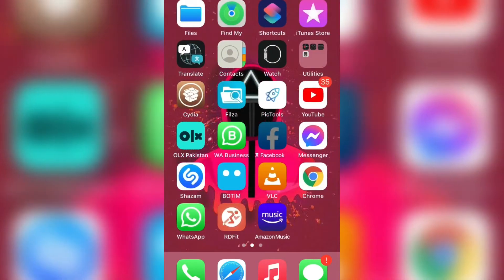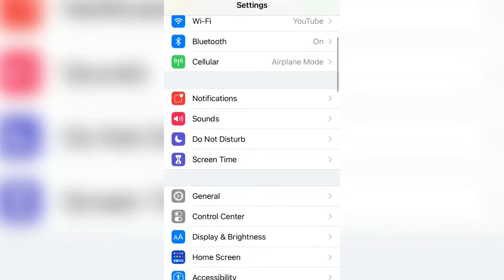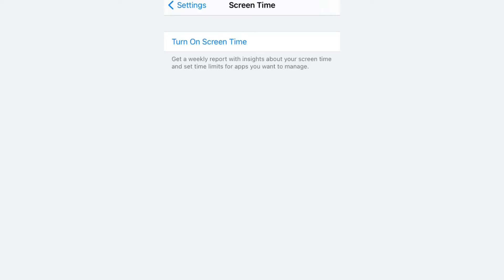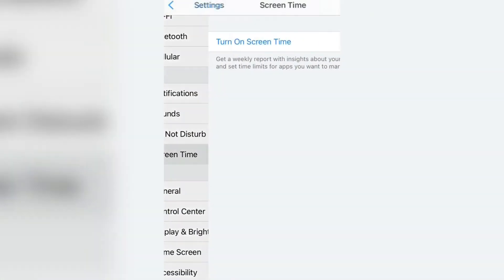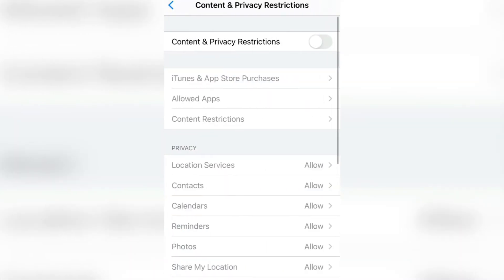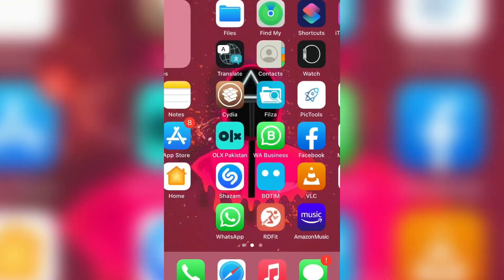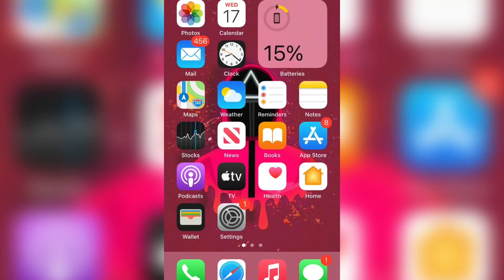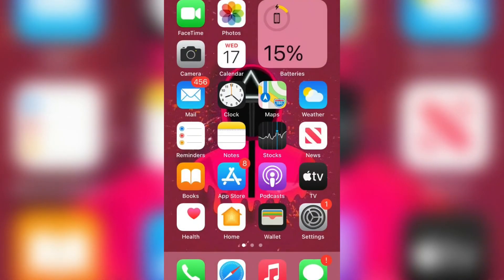How to Disable Camera From LockScreen Remove Camera Icon From Lockscreen iOS 15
How to Disable Camera From LockScreen Remove Camera Icon From Lockscreen iOS 15 2021